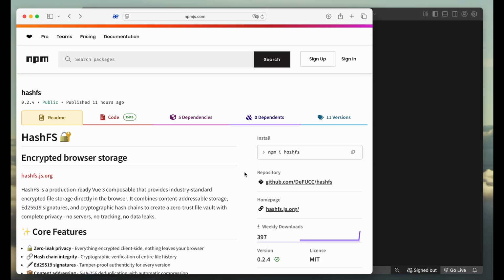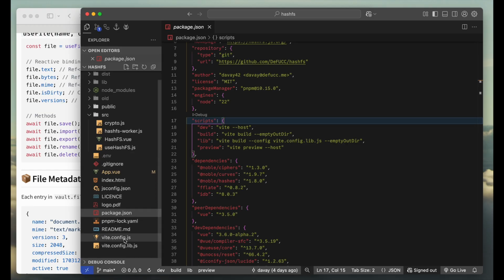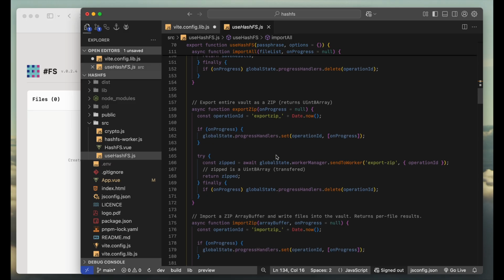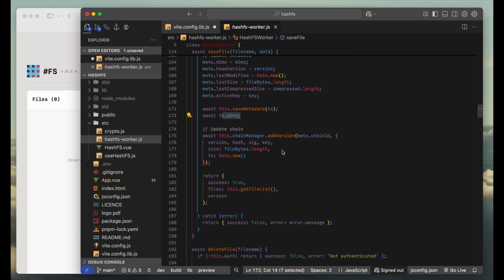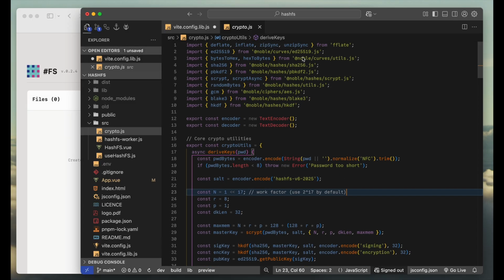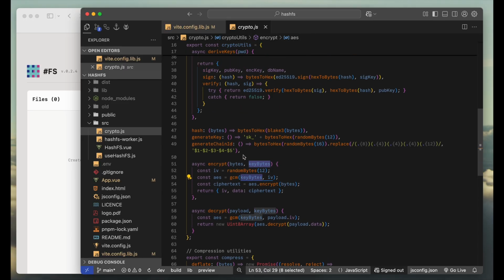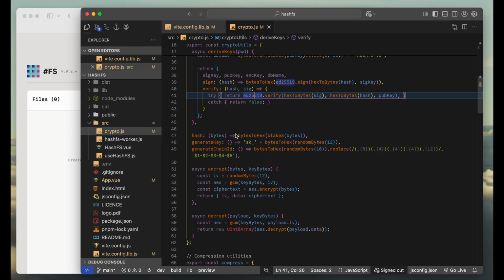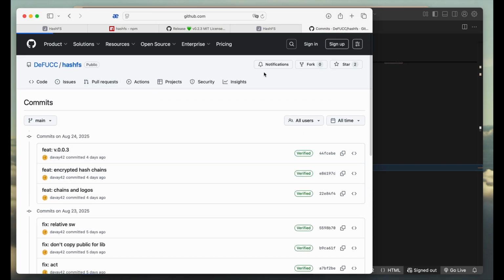HashFS: Encrypted Browser Storage for Vue Apps (Open Source Demo & Deep Dive)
In this video, Davay introduces HashFS — a lightweight, open-source package for encrypted browser storage. Built with Vue.js and powered by Noble Curves cryptography, HashFS lets you securely store, version, and manage files directly in the browser.

Davay walks through:

* The motivation behind HashFS
* How encryption, hashing, and versioning work under the hood
* A live demo of creating, saving, and importing/exporting files
* Technical deep dive into workers, IndexedDB, and cryptography setup
* Insights on performance, security measures, and project roadmap

Perfect for developers exploring secure client-side storage, Vue.js composables, or anyone curious about practical cryptography in the browser.

**📌 Major Timestamps:**

0:00 – Introduction: What is HashFS?
1:12 – Why encrypted browser storage matters
2:45 – Overview of HashFS features (file encryption, local storage, Vue composable)
5:30 – Using Noble Curves for cryptography
7:15 – Demo: creating and saving encrypted files in the browser
10:05 – Session-based keys & safety measures explained
12:40 – Undo/redo, versioning, and hash chains
15:00 – Import/export as ZIP (with encrypted file chains)
18:22 – Under the hood: project setup, build system, and Vue integration
22:10 – Web workers handling encryption in background threads
26:00 – IndexedDB storage with encryption and metadata
30:40 – Deep dive: chain manager, hashing, and signing
36:10 – Key derivation with scrypt, salts, and password security
41:00 – Performance tradeoffs: memory usage vs. encryption strength
45:25 – Demo: running HashFS as a standalone HTML/PWA
49:30 – GitHub Actions: automated builds, provenance & release process
53:10 – Security considerations & open-source philosophy
56:00 – Final thoughts: open source, privacy, and roadmap